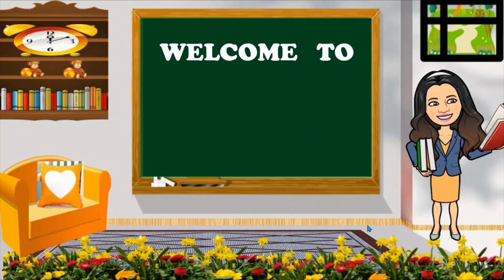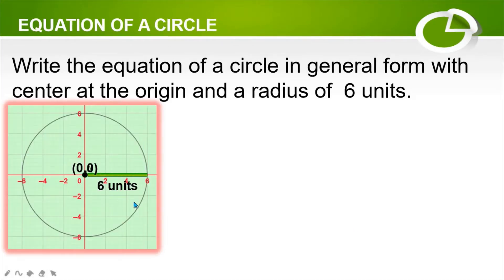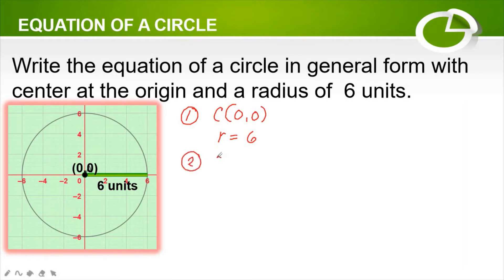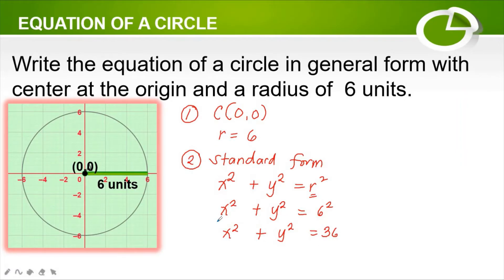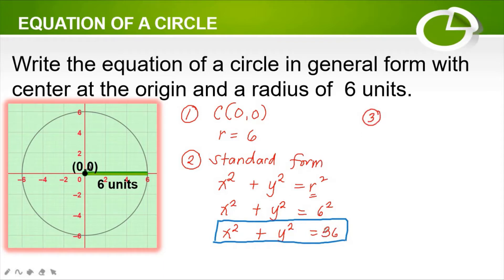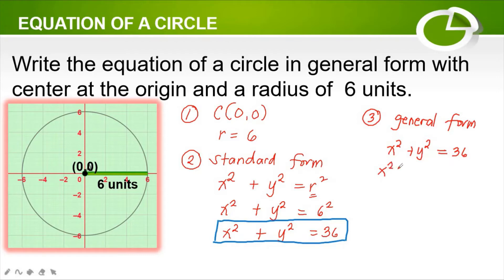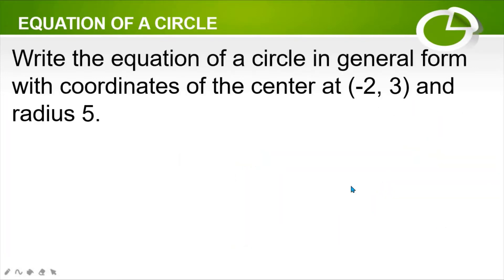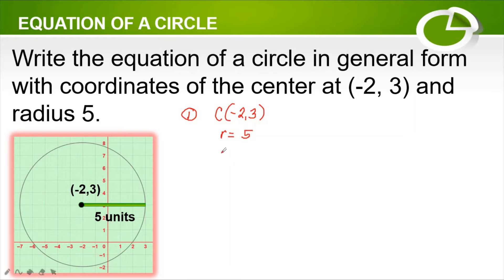FINDING EQUATION OF A CIRCLE IN GENERAL FORM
This video shows how to find the equation of a circle in general form.